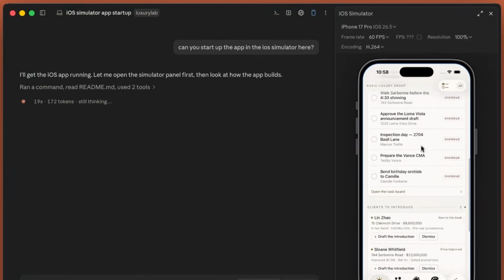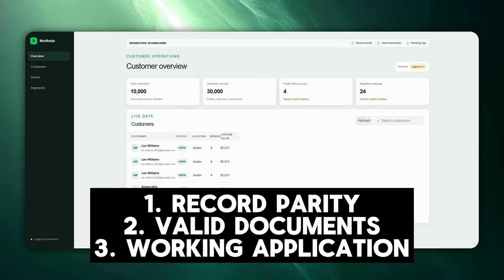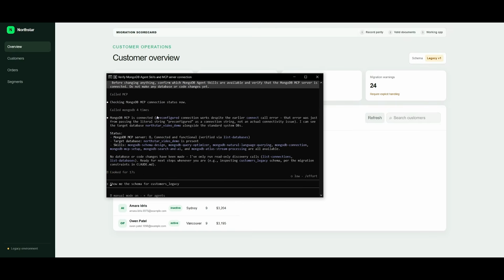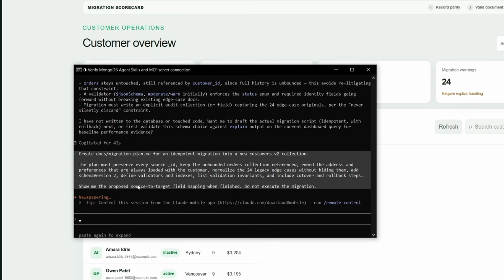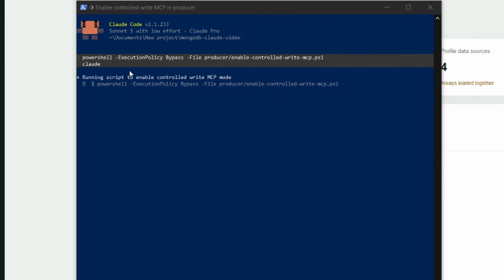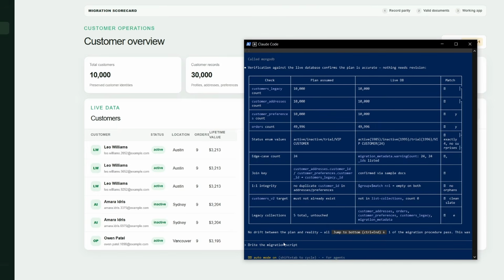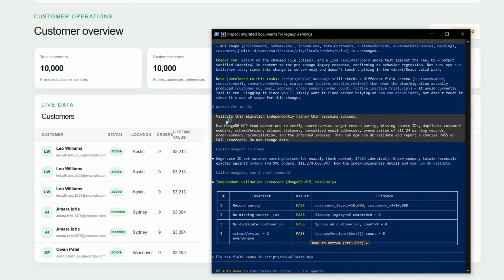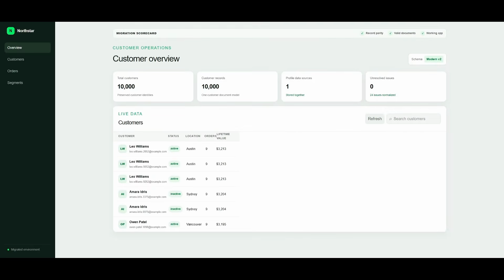I Gave Claude Code Control...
I Gave Claude Code Control of a Real Database… and the results were seriously impressive. 🤯

In this video, I put Claude Code to the test with **MongoDB Agent Skills + MongoDB MCP Server**, giving an AI coding agent the ability to understand, interact with, and migrate a real MongoDB database.

Instead of simply generating database code, Claude can use MongoDB-specific skills to understand best practices while MCP gives it direct access to perform real database operations.

We put the entire workflow to the test: 🔥
🧠 Analyze an existing MongoDB database
🔍 Identify schema and performance problems
🏗️ Design an improved database architecture
🔌 Interact directly with MongoDB through MCP
🔄 Migrate existing records to the new schema
💻 Refactor the application around the migration
⚡ Optimize queries and database performance
🧪 Validate data integrity after migration
🤖 See how far Claude Code can go as a database engineer

This is a fascinating look at where **AI coding agents, MCP servers, and Agent Skills** are heading—and how developers can give agents specialized knowledge and tools to tackle much more complex engineering workflows.